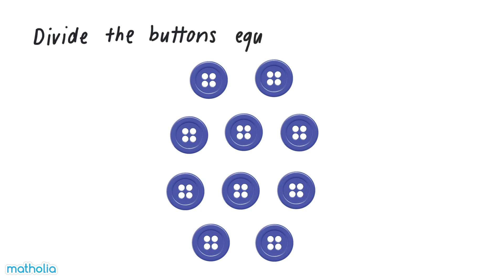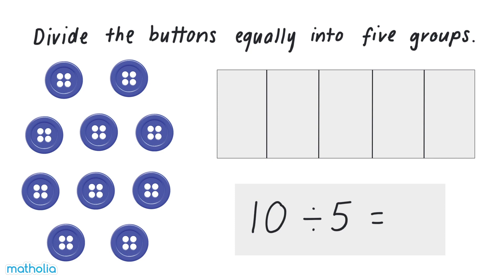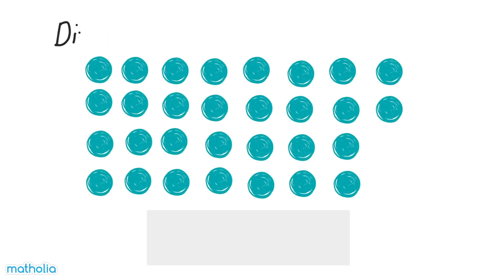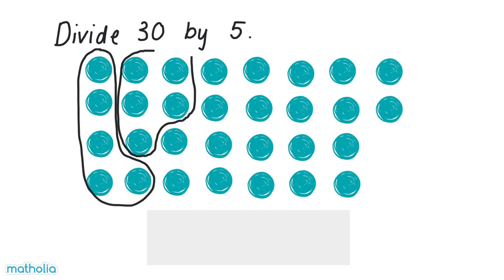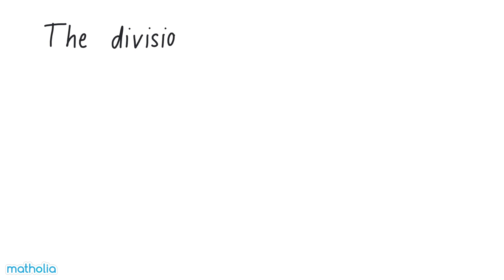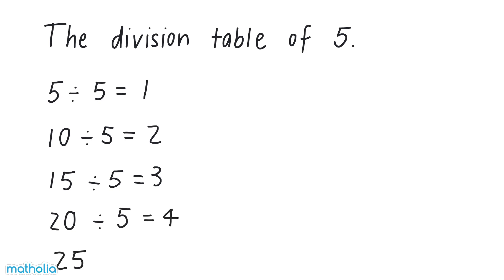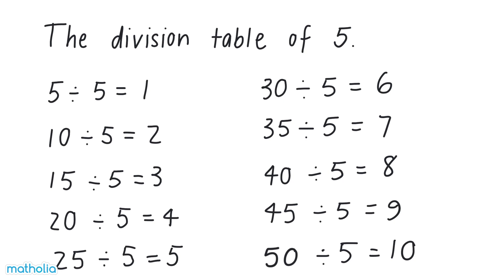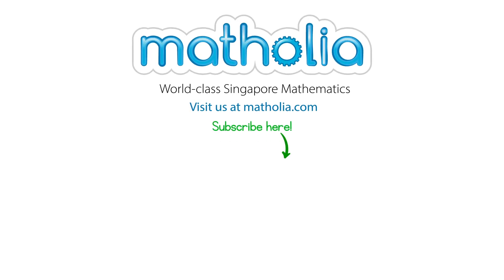Division by 5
Instructional video on dividing by 5. Suitable for years 2 and 3.